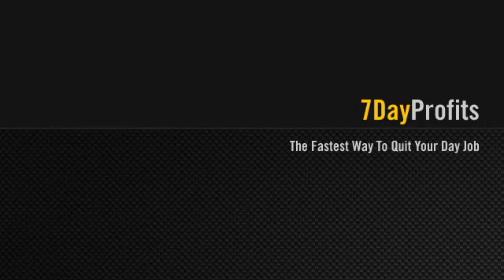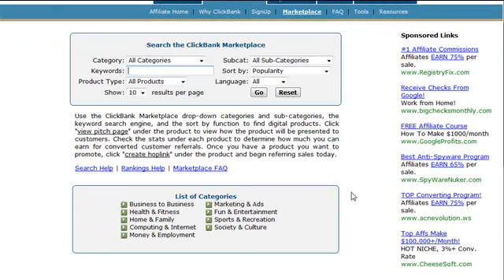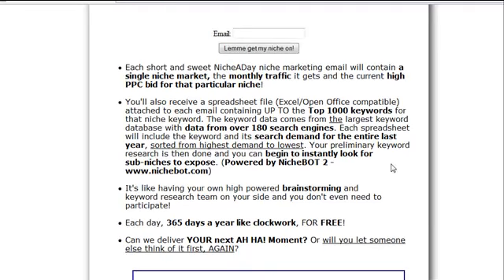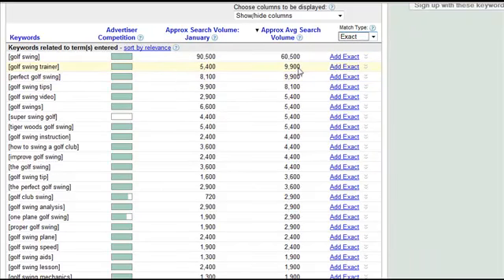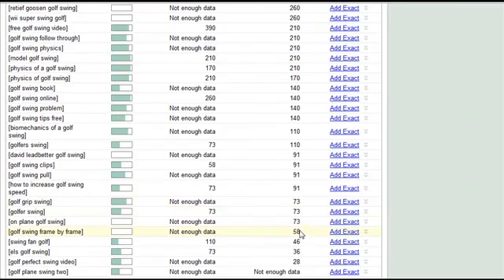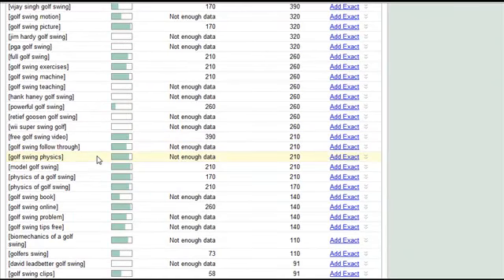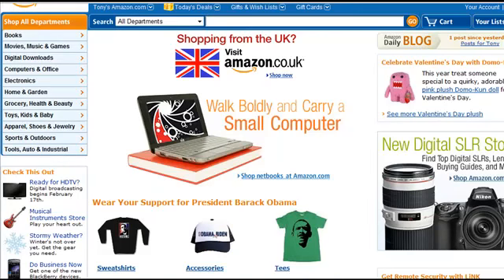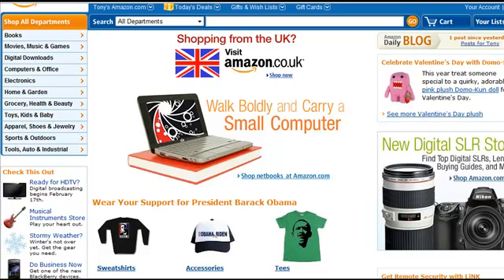How To Make Money From A Blog 2012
This short video is "Day 1" of a 7 day internet marketing training course called 7 Day Profit System.

I am placing it on a blog post that deals with how to make money on blogs on Adsense and how much money can you make from adsense and I am giving away a free ebook download.

Are you wondering how to make money from a blog 2012?

Do you know how much money you can make from adsense or would you like to know? Are you looking for free internet marketing training?